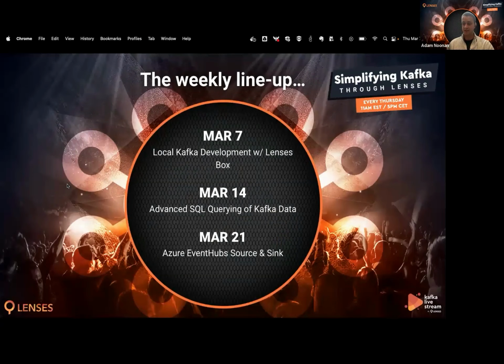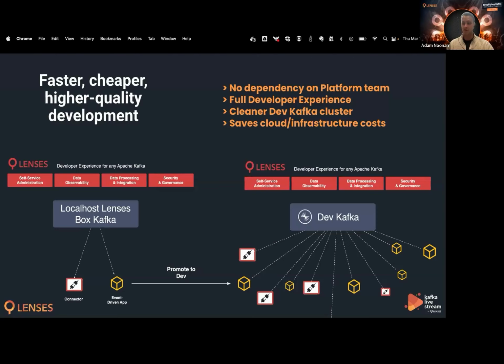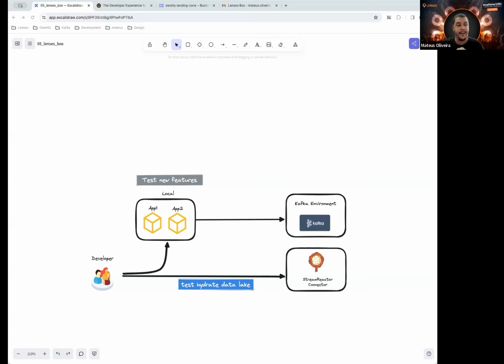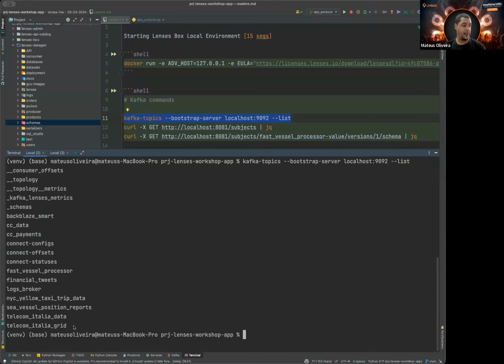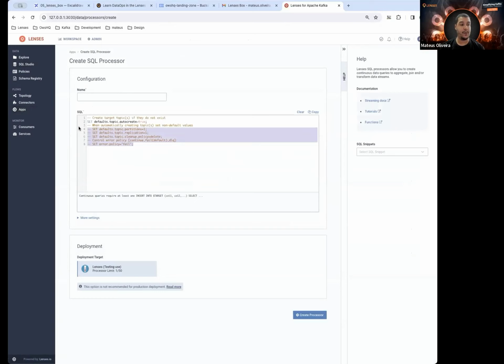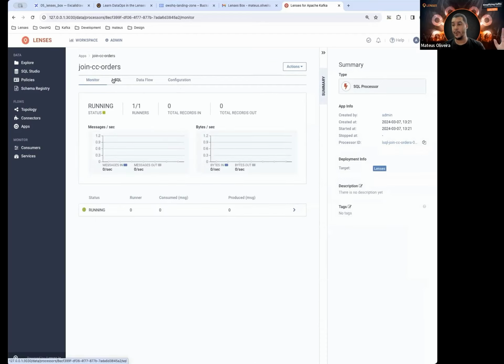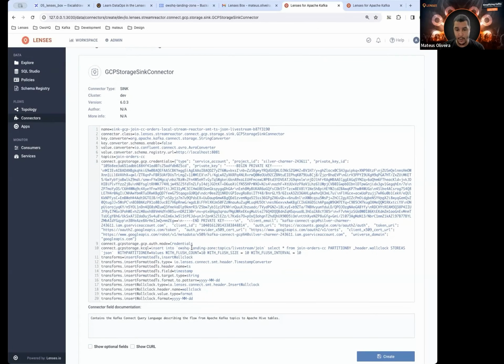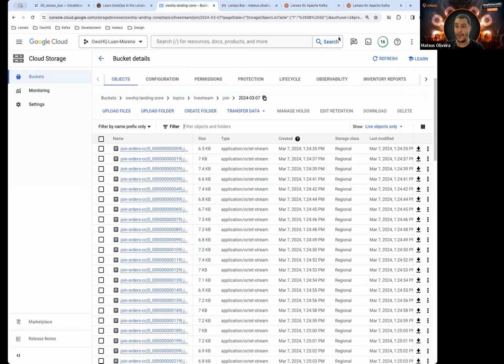#13 Kafka Live Stream | Localhost Kafka Development with the Lenses Box